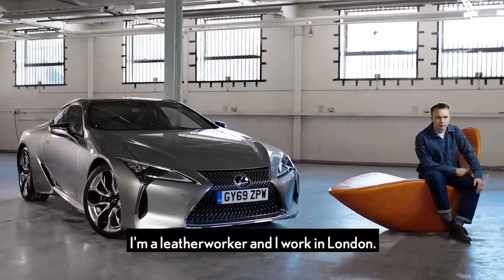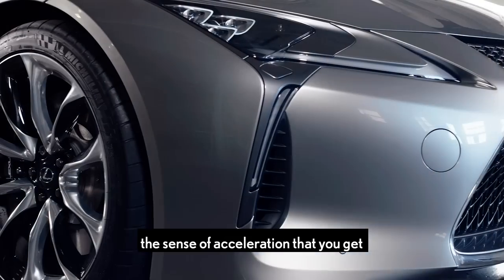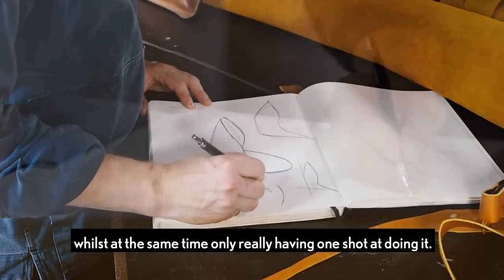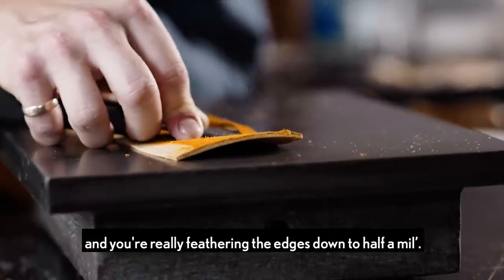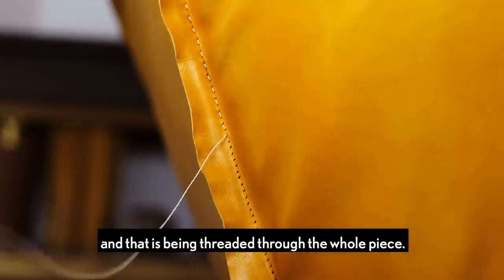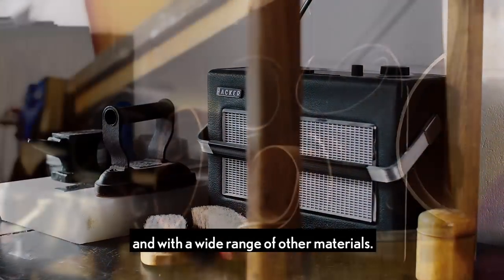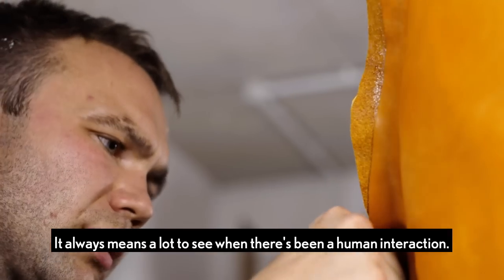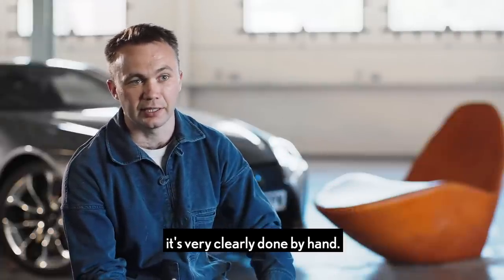In Search of Takumi, Episode One: Leather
In Search of Takumi is a series of five films that draw parallels between the fine Takumi Craftsmanship in Lexus cars and highly-skilled artisans in the UK. Each episode will focus on a different Lexus car and material. An expert British craftsperson will then create a bespoke piece inspired by the design of the vehicle, and crafted from the material featured within it.

Episode one features Otis Ingrams, who is considered to be one of the best young leatherworkers in Britain. He crafts a unique leather chair inspired by the dynamism of the Lexus LC, and the quality of the upholstery in its interior.

To read more about Otis Ingrams and his handmade leather chair, visit the Lexus UK blog